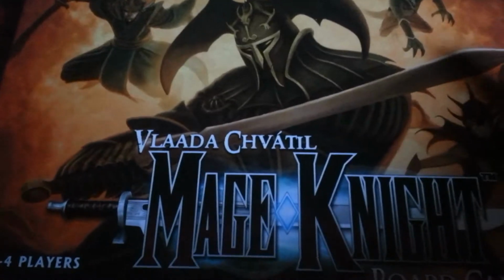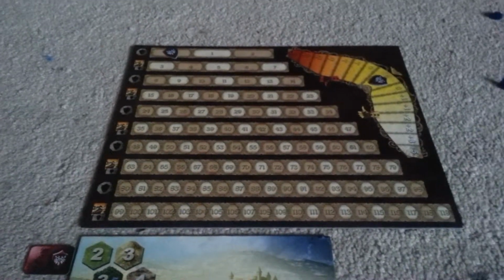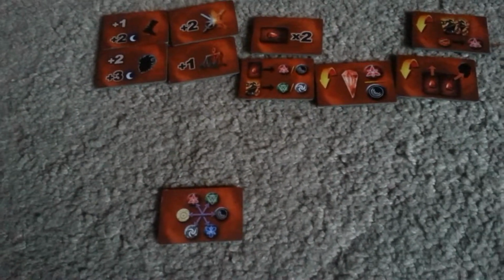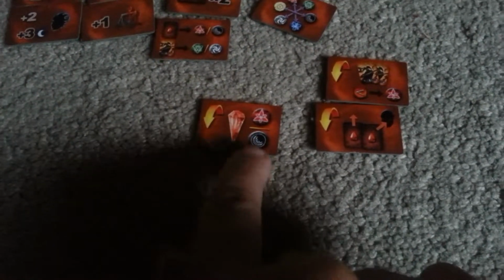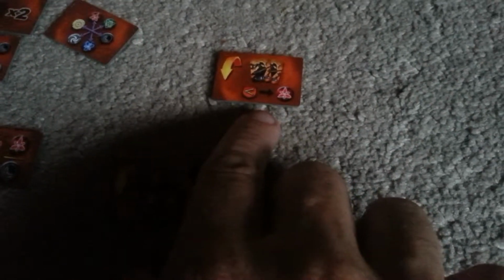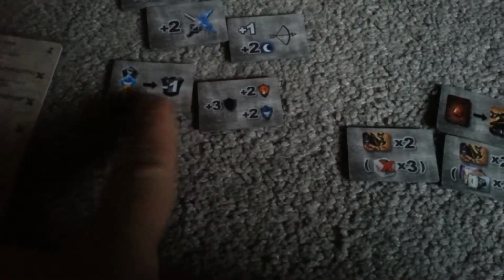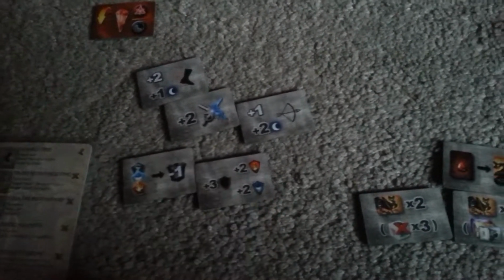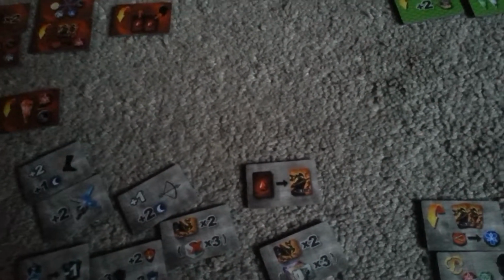Everything You Need To Know About Mage Knight Board Game Part 7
In this video I explain how the skills of each Mage Knight work.